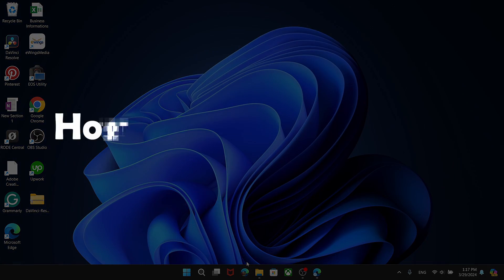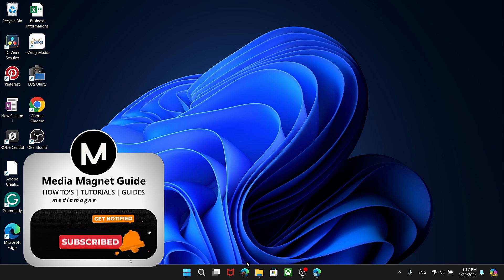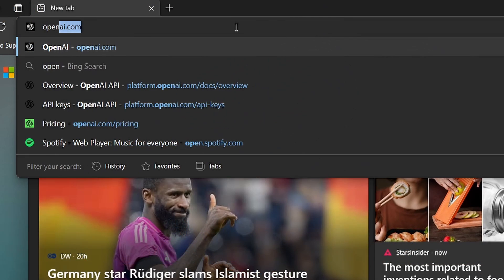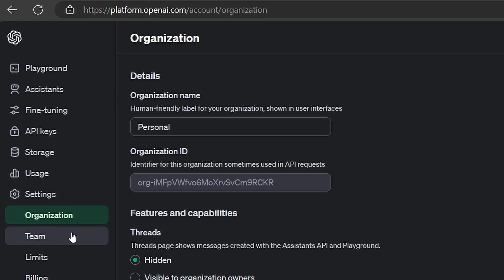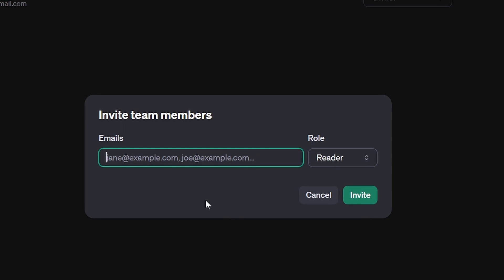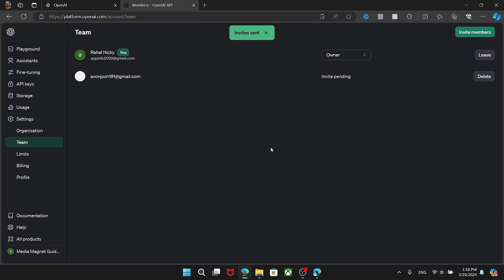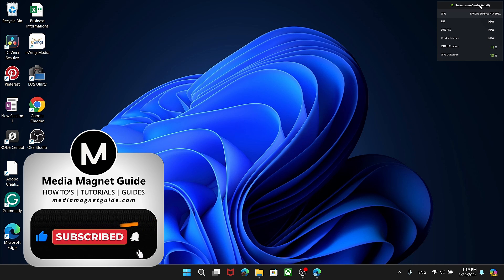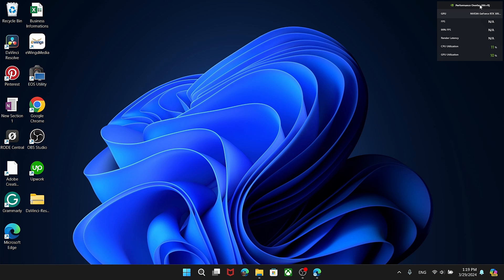How to Invite People to Your OpenAI Account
Collaborate efficiently by learning how to invite people to your OpenAI account, allowing shared access to the platform's resources.

About ChatGPT:
ChatGPT, developed by OpenAI, is a state-of-the-art language model, transforming natural language interactions. It excels in answering questions, creative content generation, coding help, and more. With its human-like conversation abilities, ChatGPT is redefining the possibilities of natural language processing.